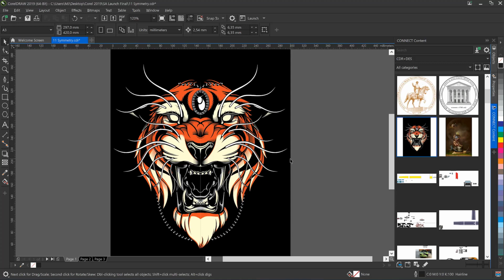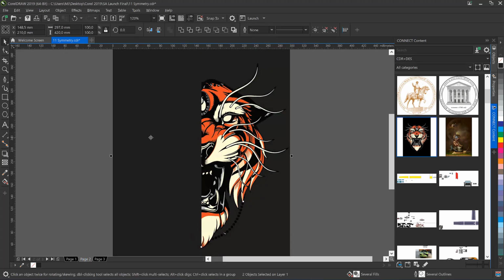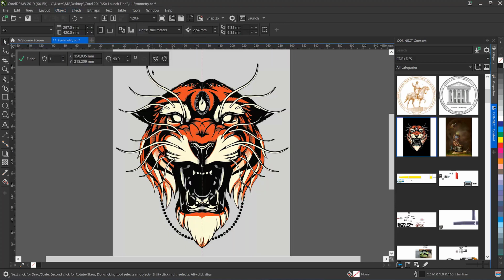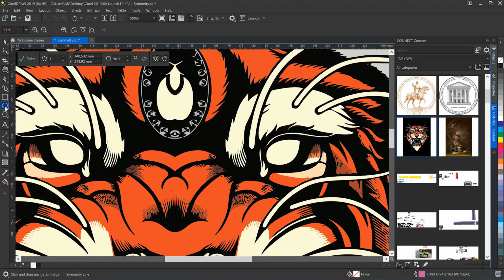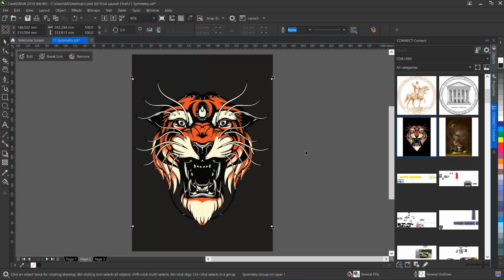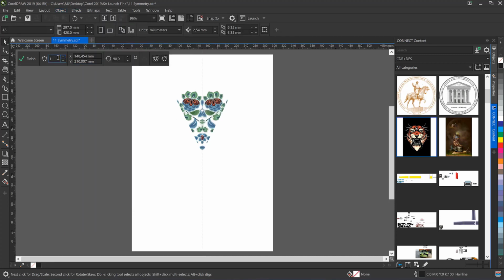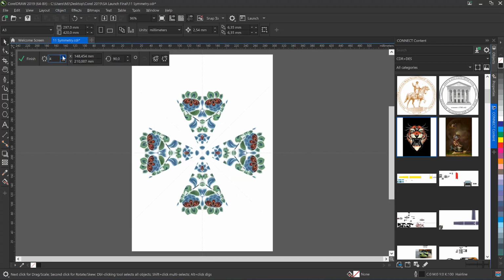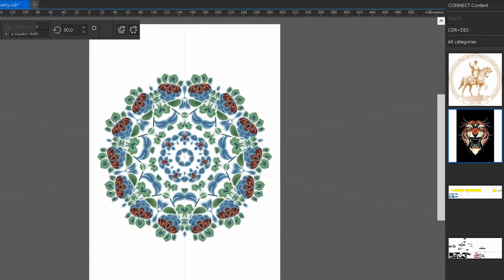Symmetry Drawing Mode | CorelDRAW for Windows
Mo Jogie will take you through the Symmetry Drawing Mode available in CorelDRAW Graphics Suite. It's a great tool to create precise symmetrical designs whether that be vertical, horizontal or radial symmetry quickly.